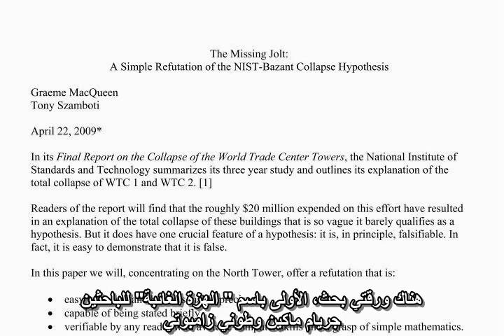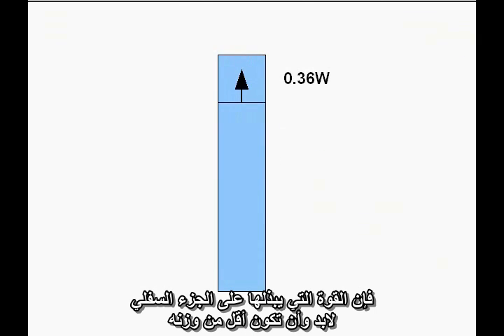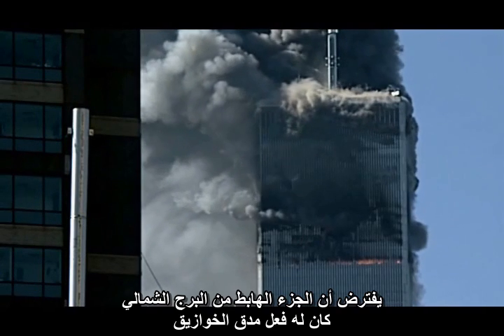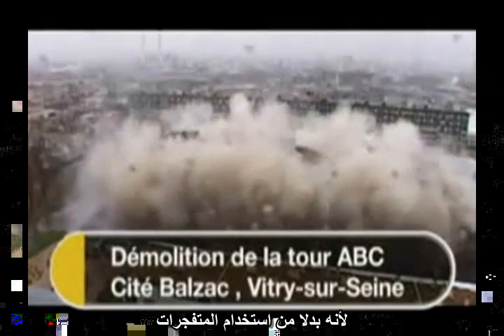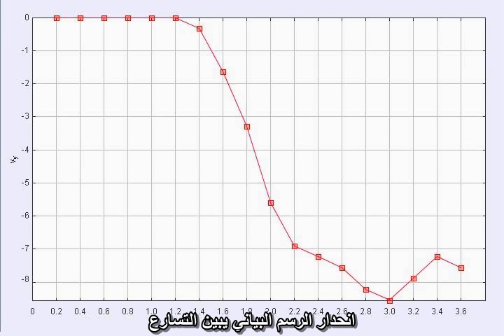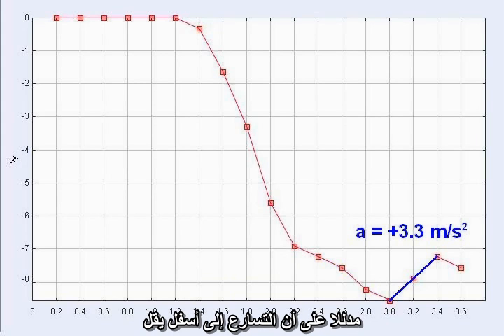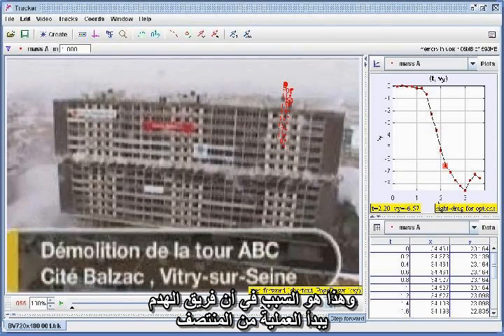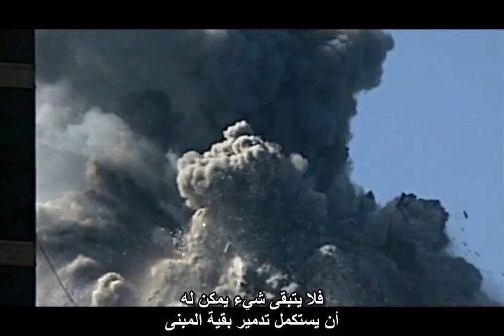كيف يبدو الانهيار بفعل الجاذبية الأرضية وحدها - أستاذ الفيزياء دافيد شاندلر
What a Gravity Driven Demolition Looks Like by David Chandler

تقول الرواية الرسمية أن البرج الشمالي من مركز التجارة العالمي قد انهار بفعل الجاذبية الأرضية. وقد انتقد ذلك جرايام ماكين وطوني زامبوتي كما أن دافيد شاندلر قد أورد ذلك في تحليل له ( ورد كل ذلك في الجورنال الخاص بدراسات 11 سبتمبر). كان هدم بناية "بالزاك - فتري" انهيارا حقيقيا بفعل الجاذبية الأرضية. وقد تم هنا استخدام نفس التحليل للمقارنة مع انهيار مركز التجارة العالمي، لكن النتائج كانت متضادة. هذا التحليل يؤيد الاستنتاج الذي توصلت إليه كل من الورقتين العلميتين السابق ذكرهما، وهو أن انهيار مركز التجارة العالمي لم يكن انهيارا طبيعيا بفعل الجاذبية الأرضية.

هذه وصلة إلى قائمة اللغة العربية لشرائط فيديو جماعة مهندسون ومعماريون من
أجل حقيقة الحادي عشر من سبتمبر.